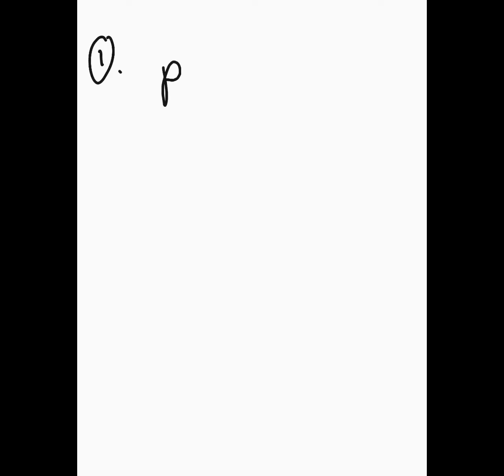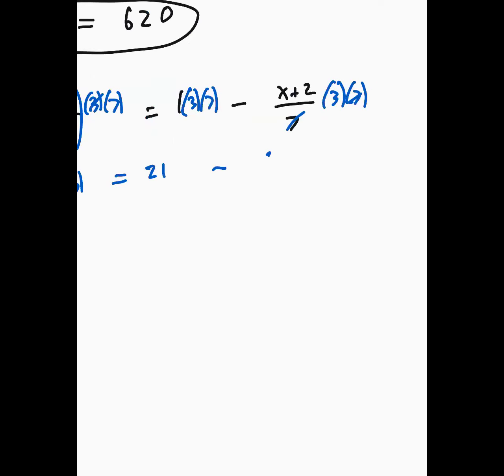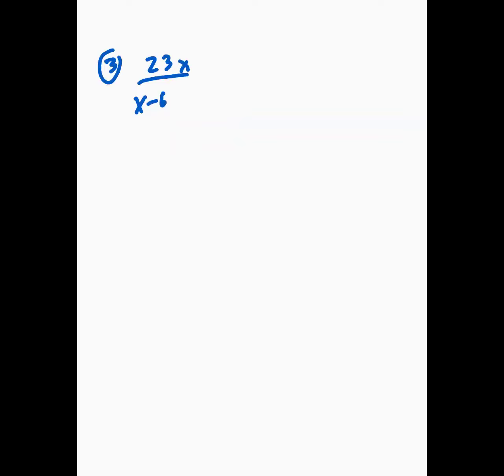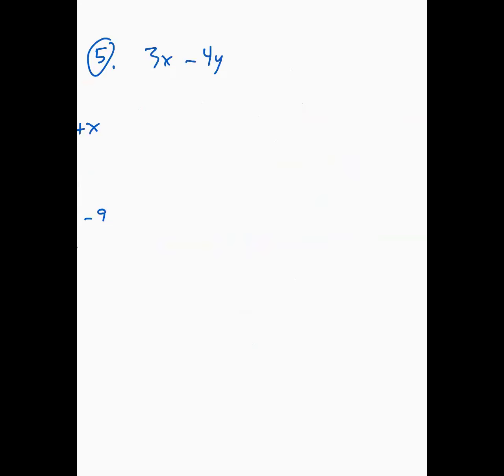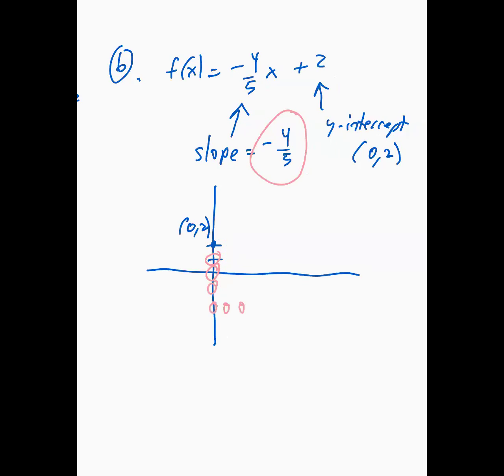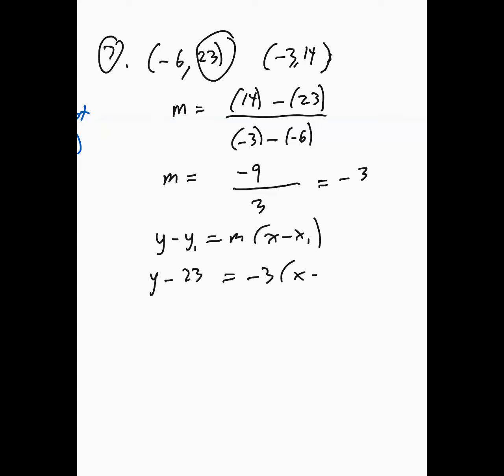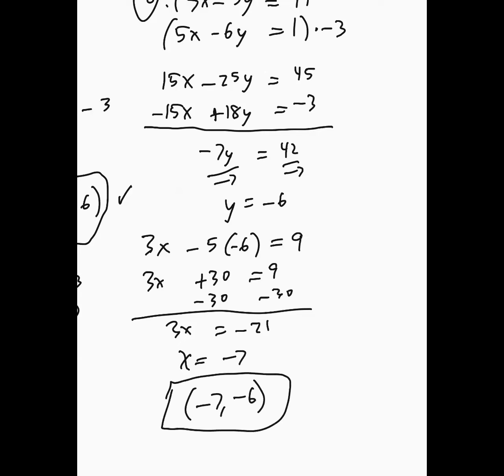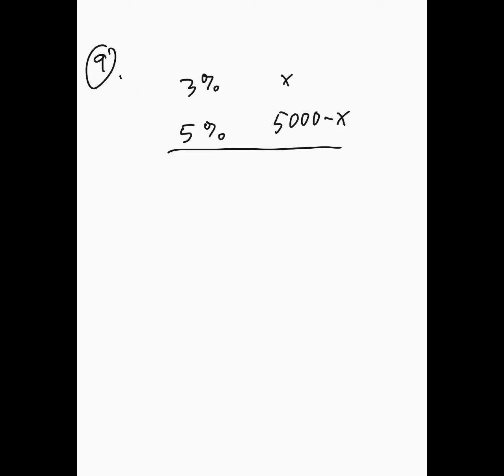Intermediate Algebra Chapters 1-4 Midterm Test Review Video by Dr. Joseph Myers